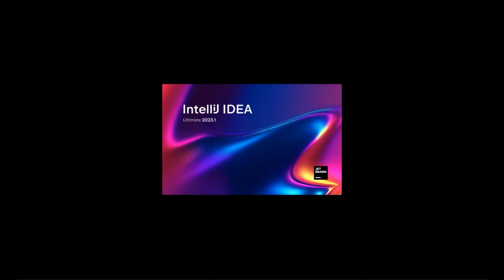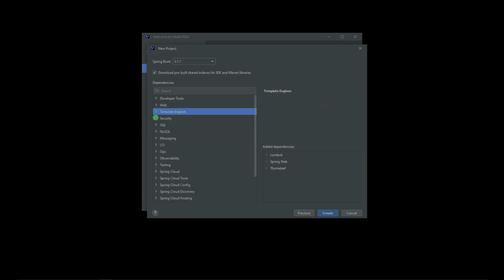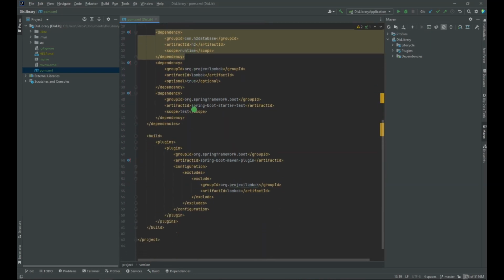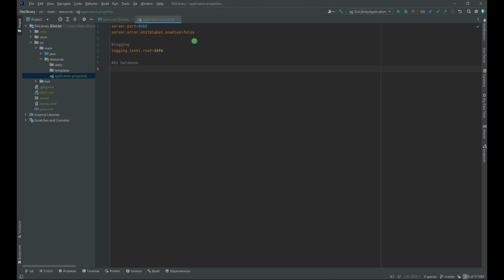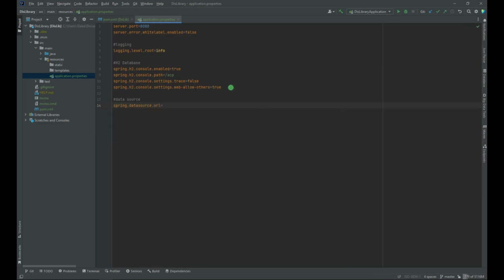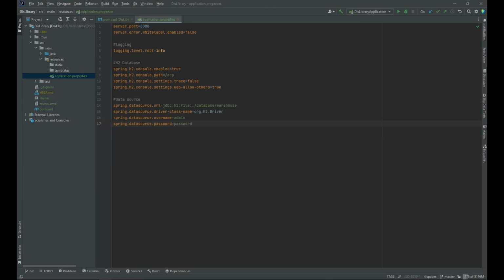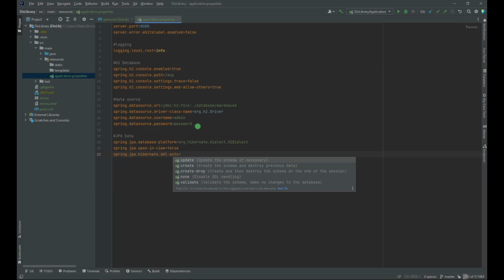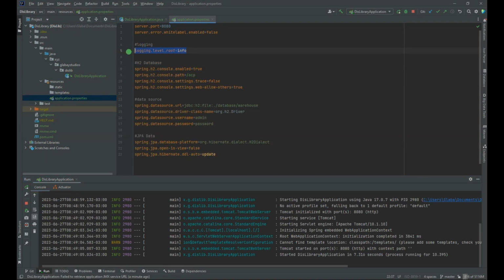Spring into Java - The Setup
Get ready to embark on your Java Spring Boot journey with our tutorial, "Spring into Java!" In this comprehensive video, we will walk you through the step-by-step process of setting up a Java Spring Boot application using IntelliJ IDEA, one of the most popular integrated development environments (IDEs) for Java development. Whether you're a beginner or an experienced developer, this tutorial is designed to provide you with a solid foundation for building robust Spring Boot applications. We'll cover everything from creating a new project and configuring the necessary dependencies to implementing essential features. By the end of this video, you'll have a fully functional Spring Boot application up and running, ready for further development and deployment. Join us now and unlock the power of Java Spring Boot with "Spring into Java!"